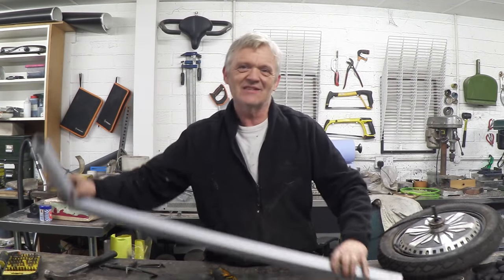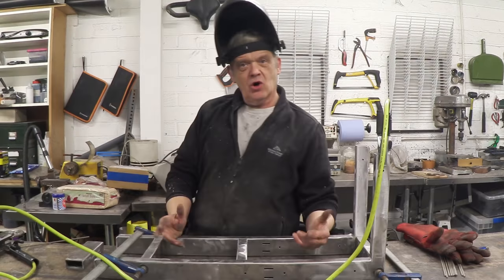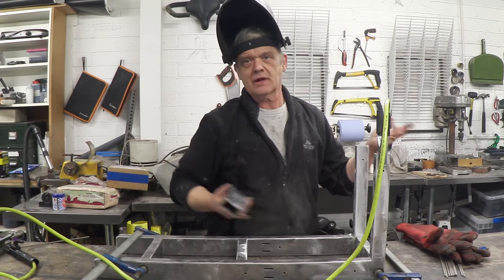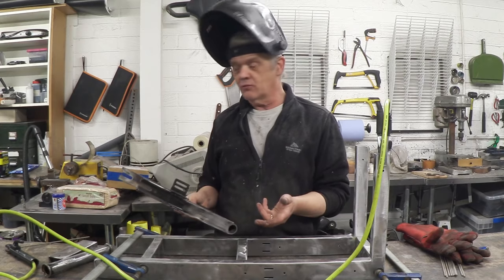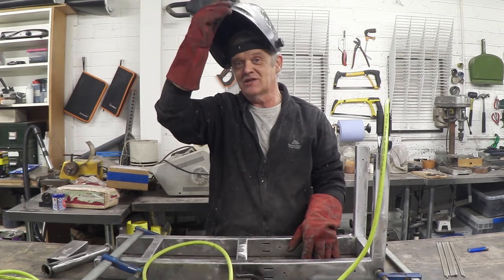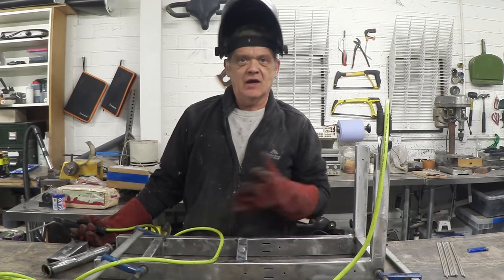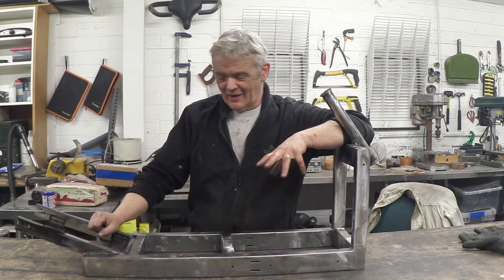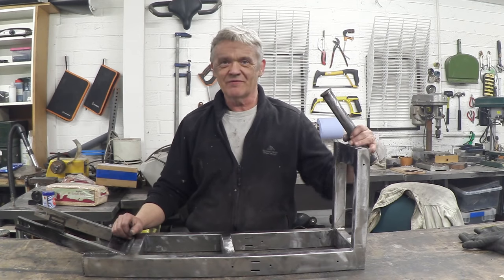Making A Big Wheel Electric Kick Scooter - Part 1 - The Frame